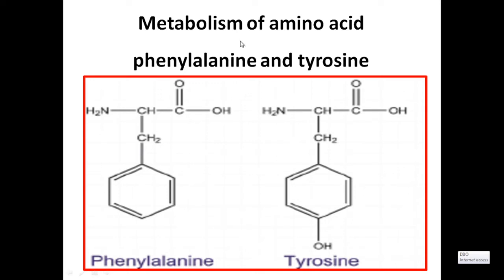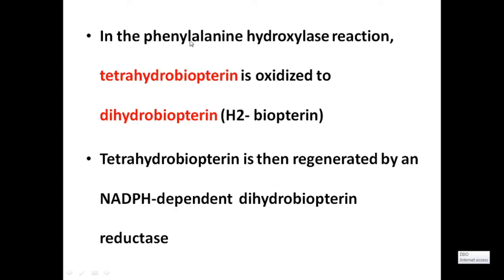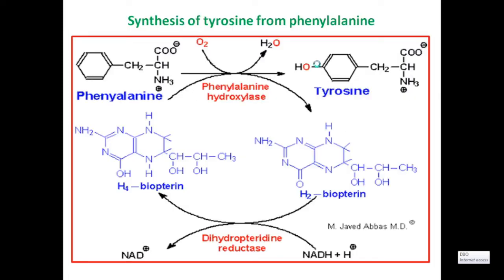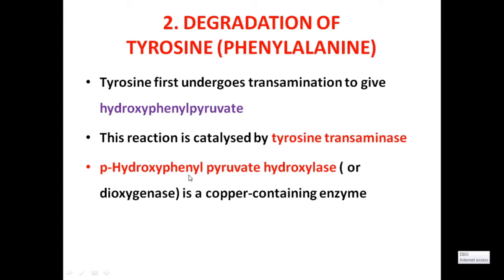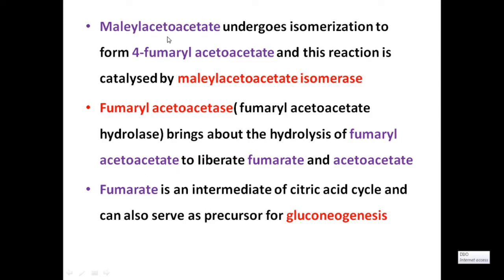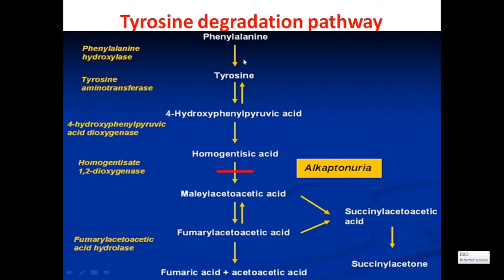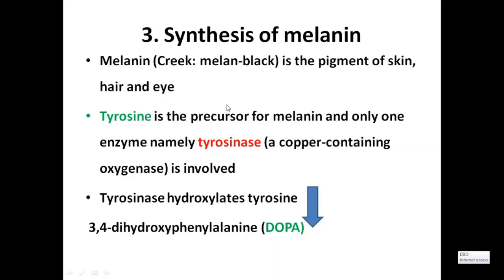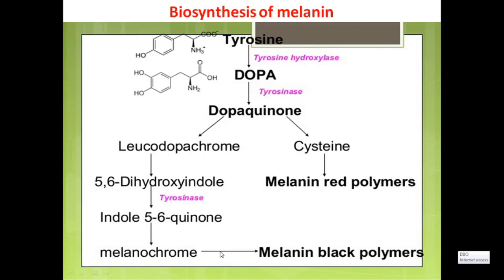Metabolism of Phenylalanine and Tyrosine | Zoology Subject Videos | ZSV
Zoology Subject Videos is a YouTube Channel specially for subject Zoology. The Concepts of Zoology are available here. Thank You.

*Zoology Subject Videos*